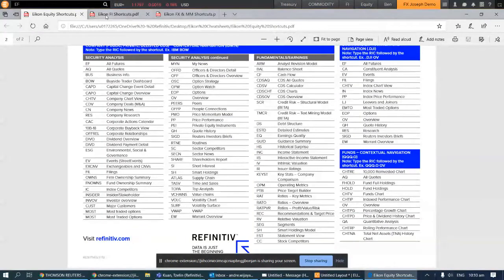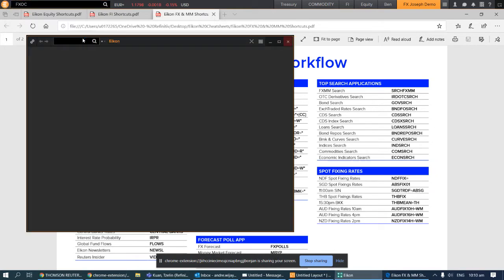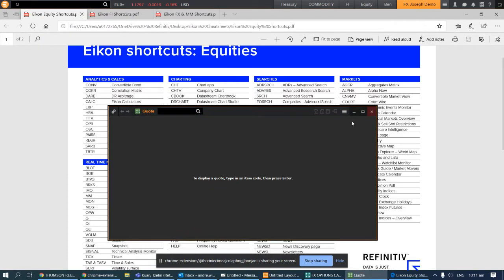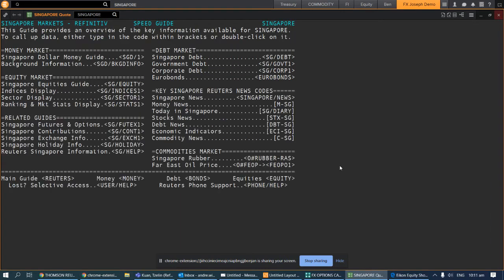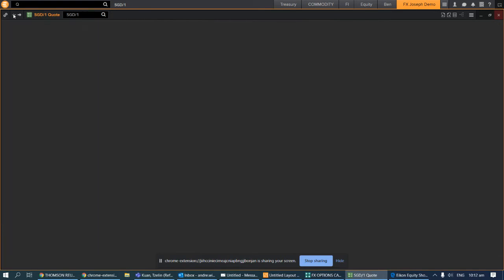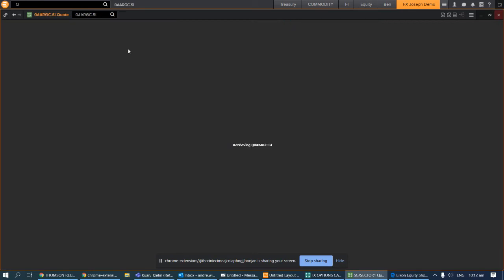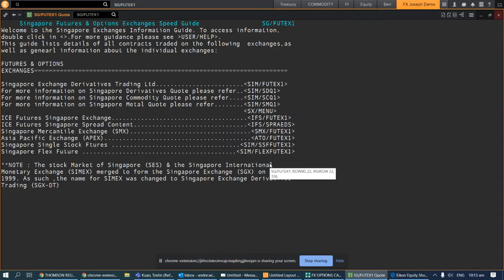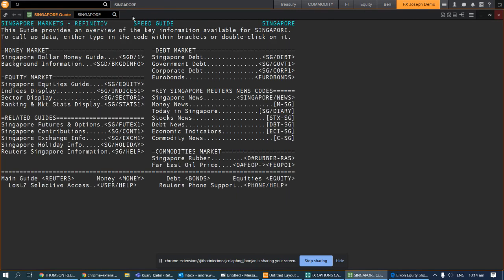SHORTCUT KEY TIPS